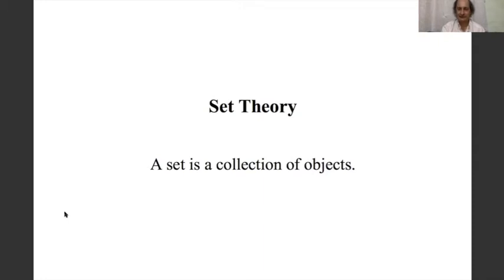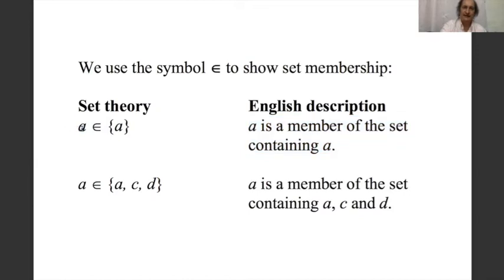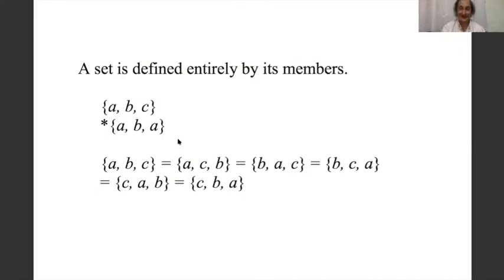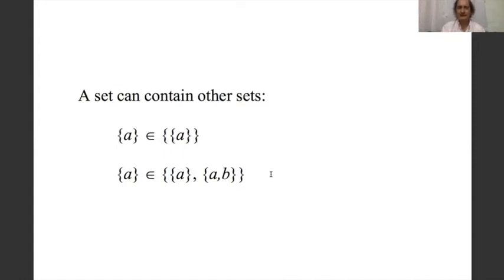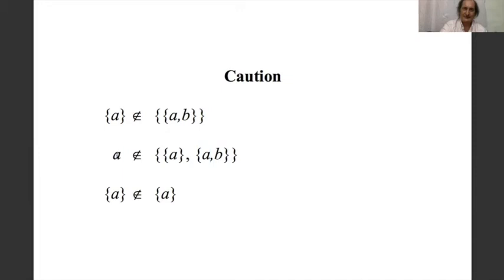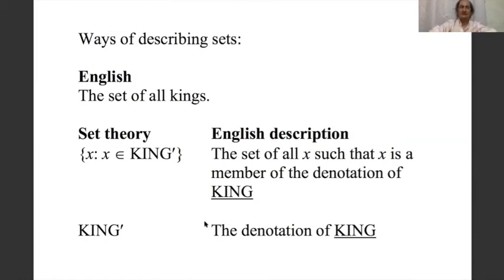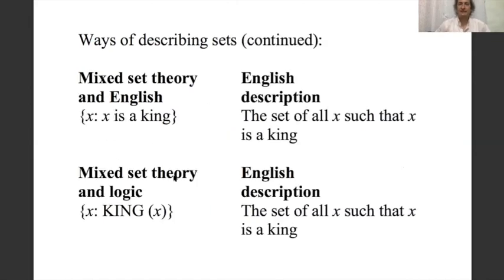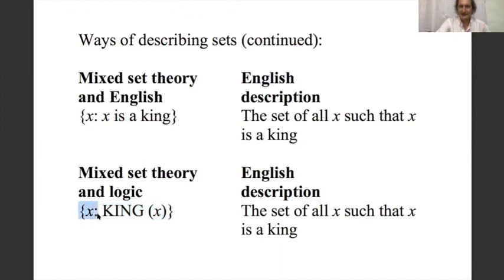Introduction to Semantics, Set Theory